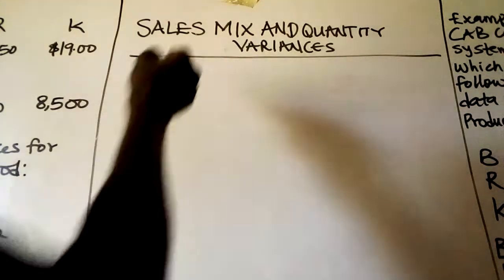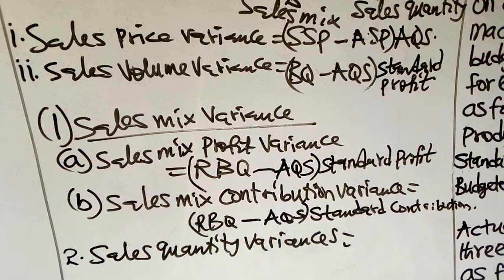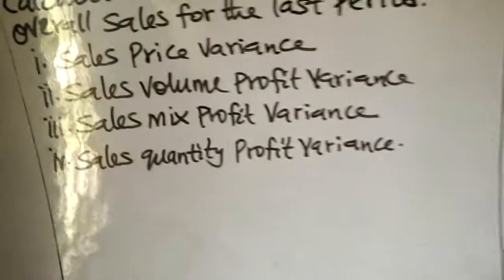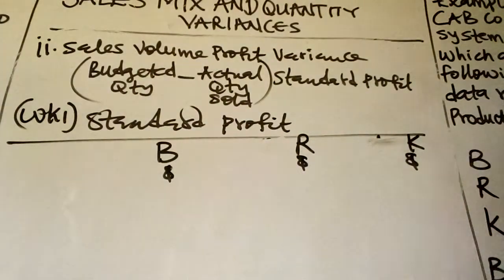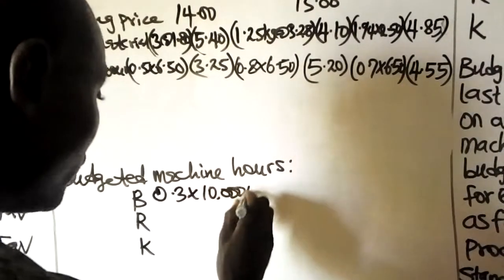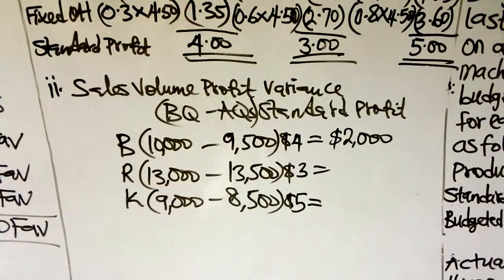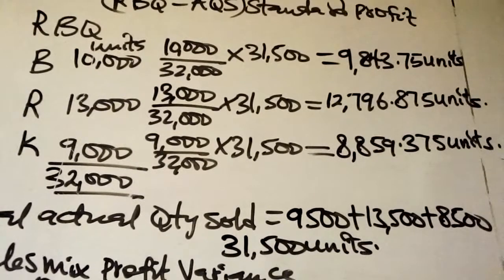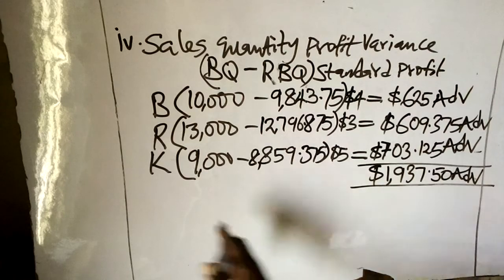SALES MIX VARIANCE AND SALES QUANTITY VARIANCE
This video explains the sales mix variance and sales quantity variance. The tutor method of explanation is students friendly.